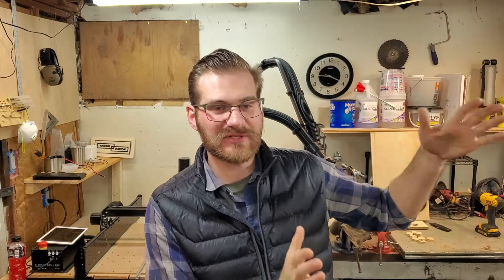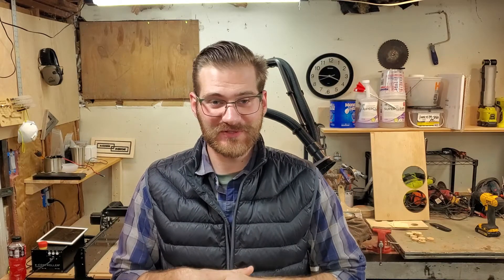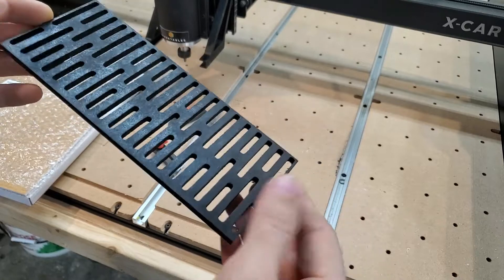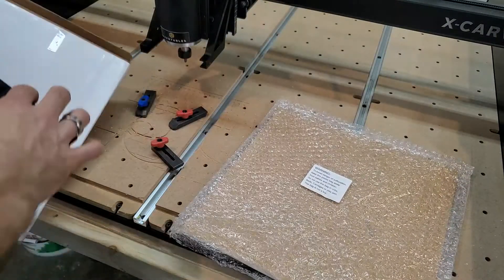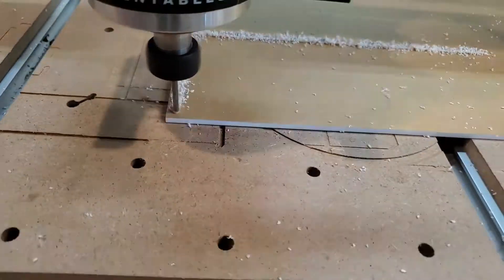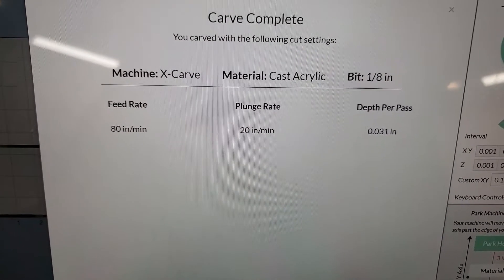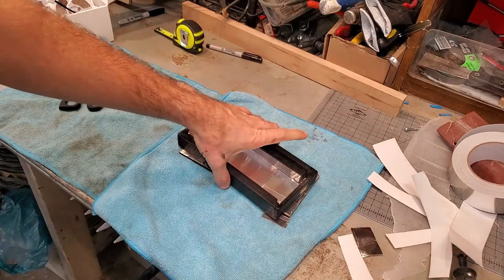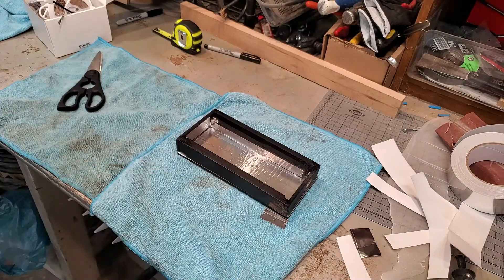Star Wars Inspired Lightsaber Mount | Using Inventabels X-Carve CNC to create lightsaber mount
In this episode of Business Everyday, I am making a Star Wars inspired lightsaber mount.  I came up with design and used the Inventables Easel software to model the whole structure.  I am pleased with the outcome and grateful to use skills from other builds to make more things.